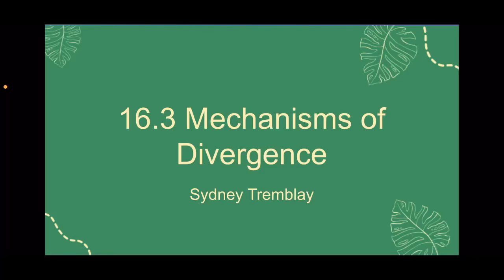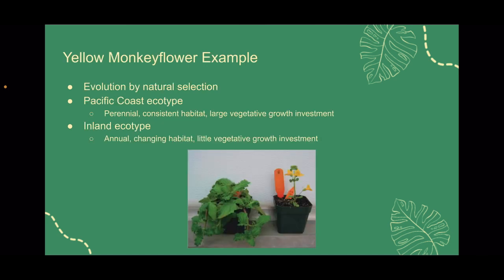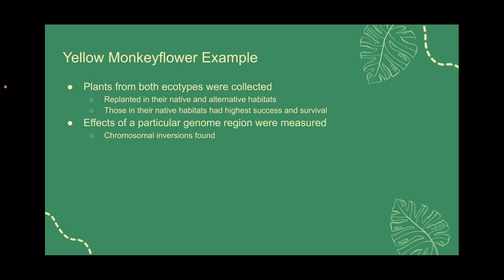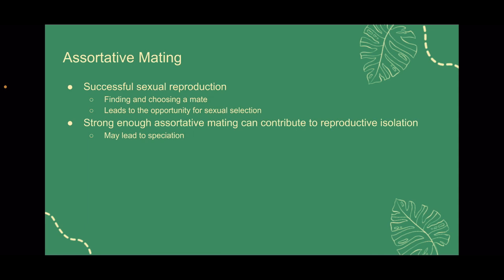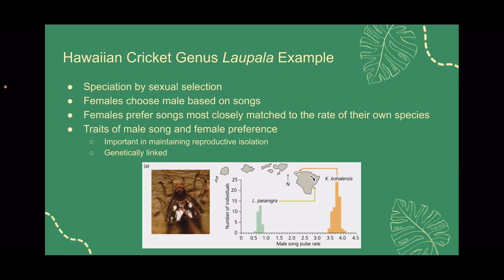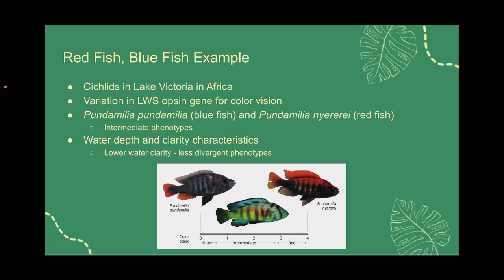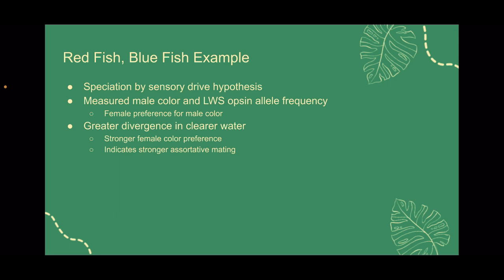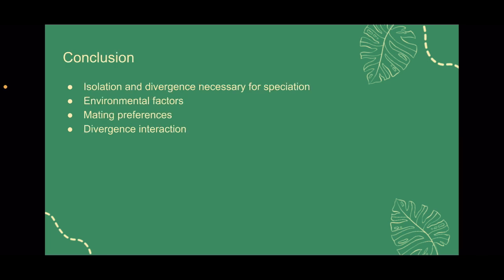BIO 577 Ch. 16.3